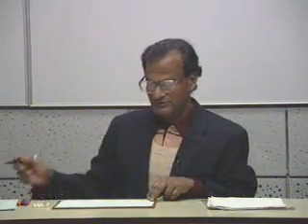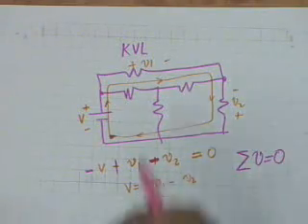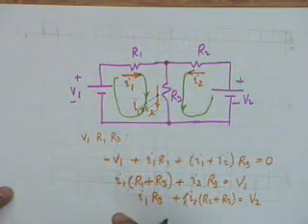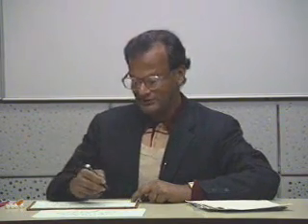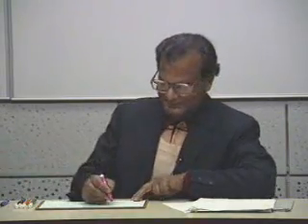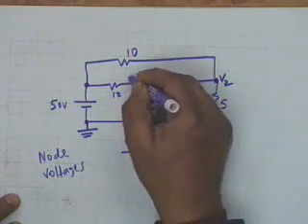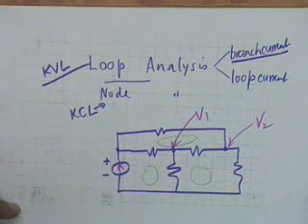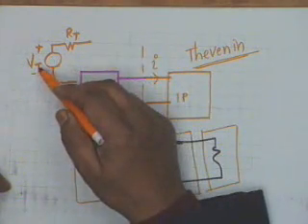3 KCL, KVL & Networks Analysis